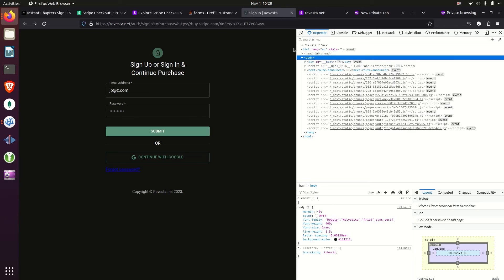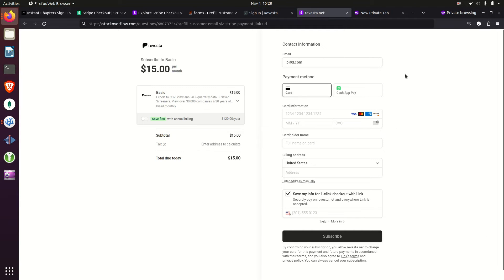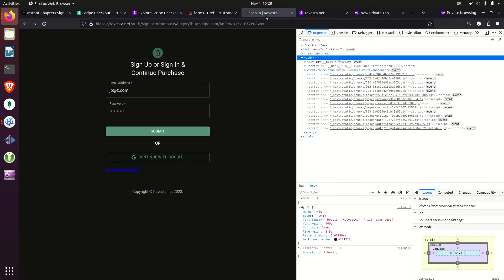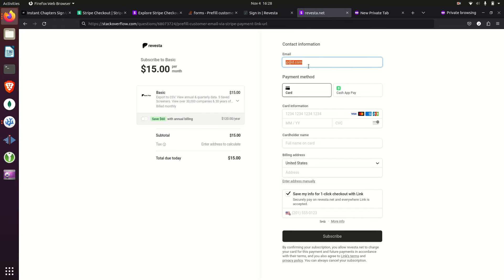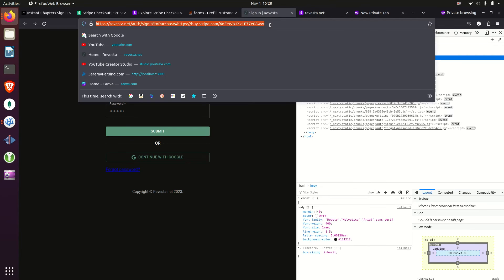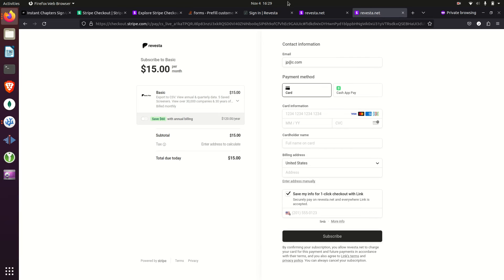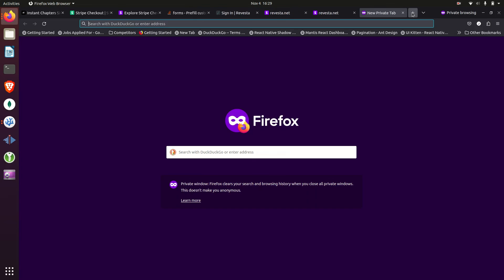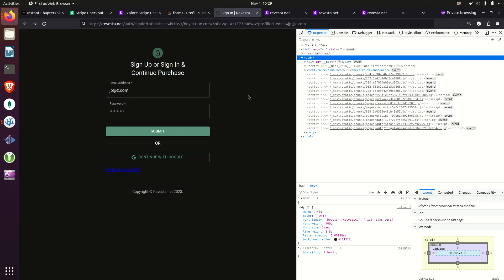Stripe Payment Link Prefilled Email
How to fill out a user's email when using payment links with Stripe. Here are some additional query params you can prefill.